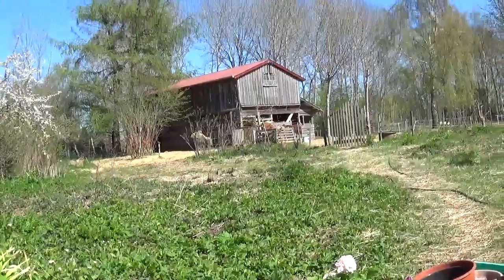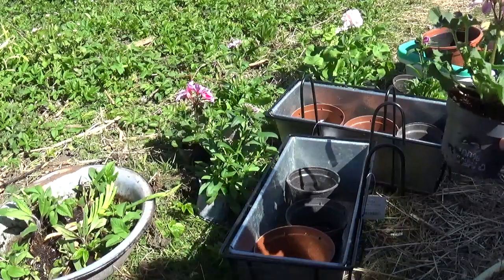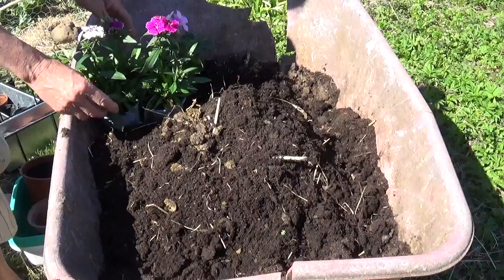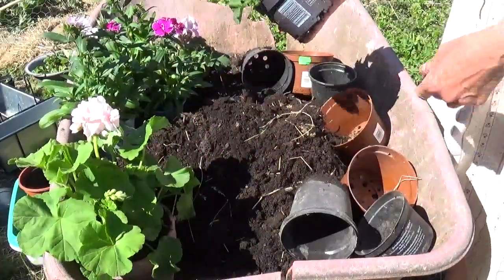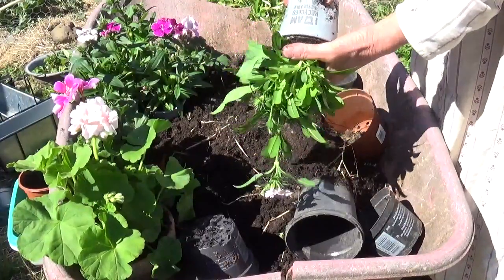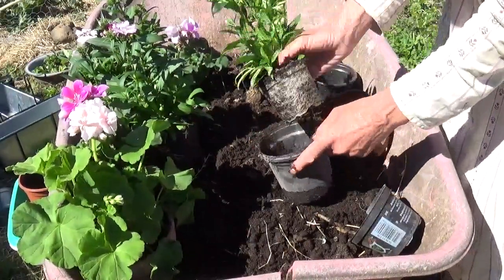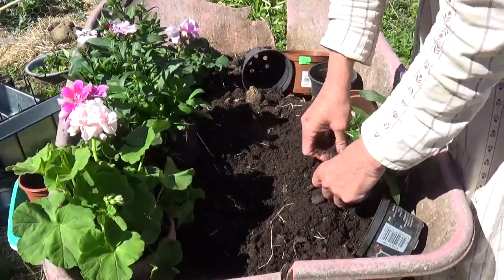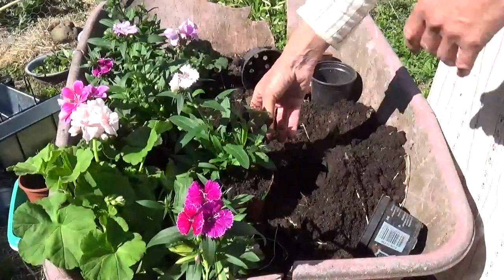Spring flowers for my veranda